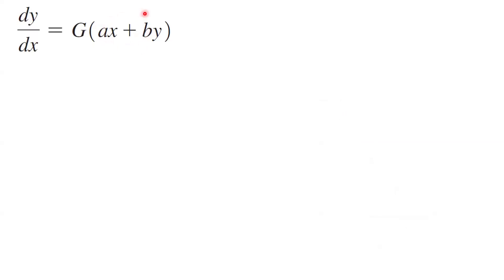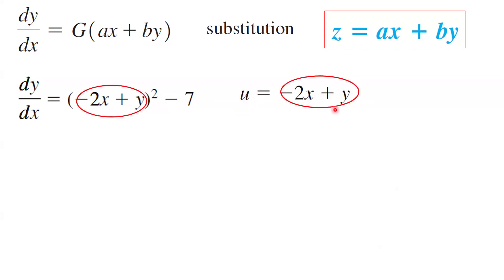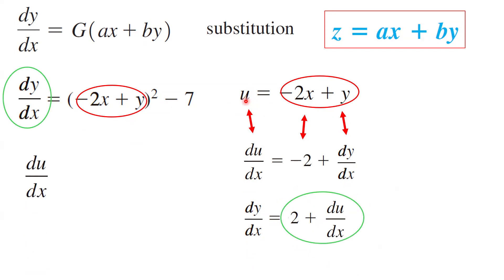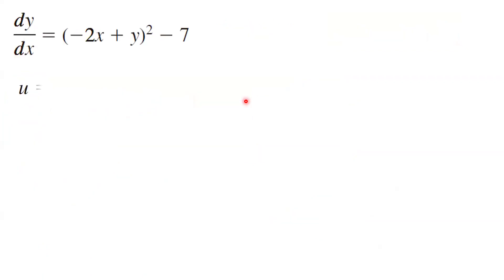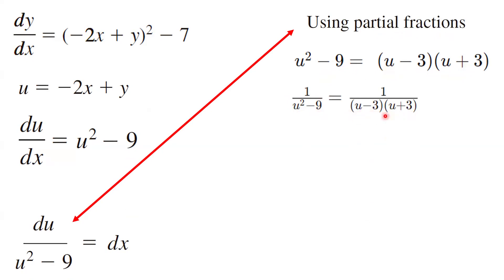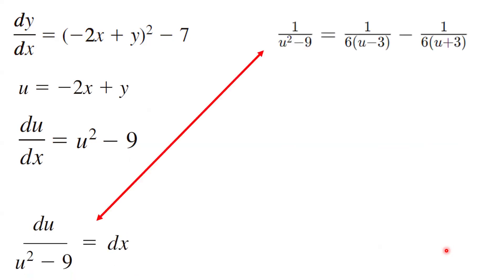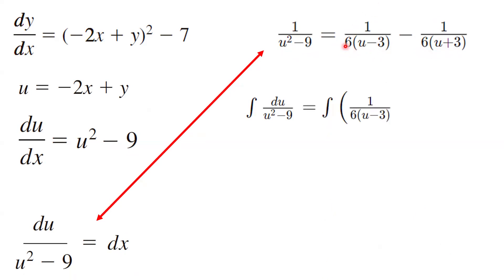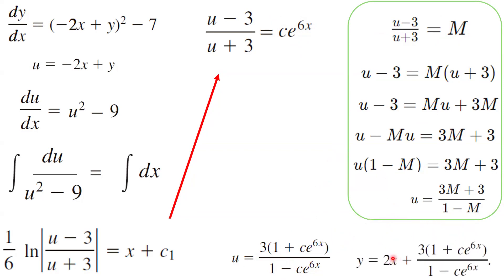Converting a None-Separable DE to Separable DE Using Substitution z=ax+by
Notes and Videos and Practice Exam:
If you need access to Canvas, leave your gmail, yahoo, ... in the chat.

These are my lecture for university and college level